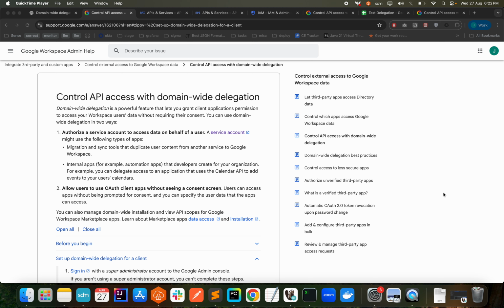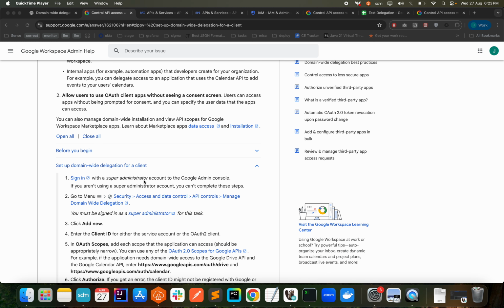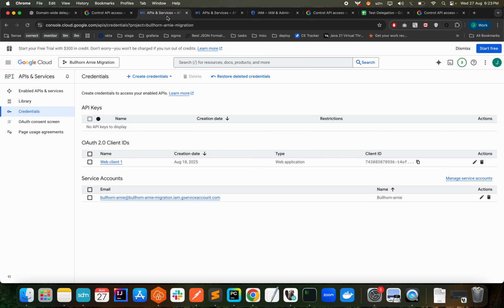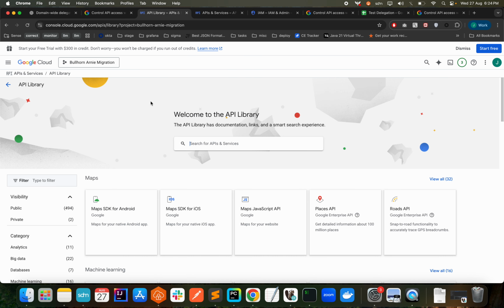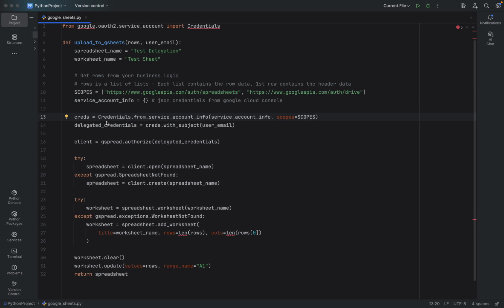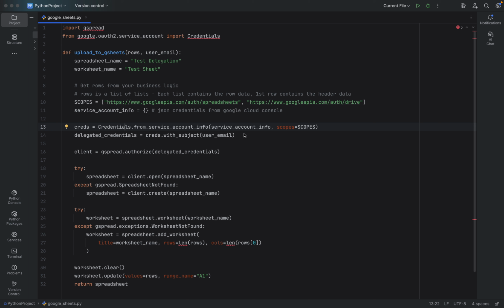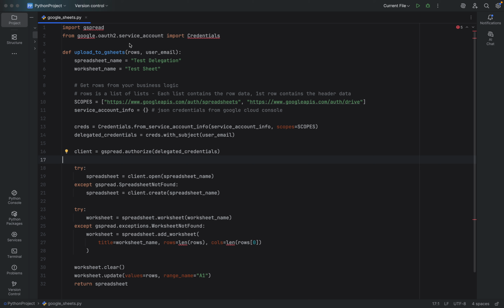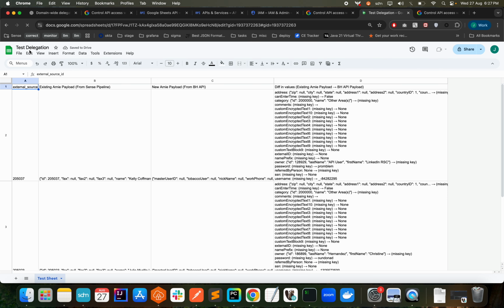How to create google sheets using service account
Learn how to create and edit Google Sheets using a Service Account! 🚀

In this step-by-step tutorial, I’ll show you how to:
✅ Set up a Google Cloud Project
✅ Enable the Google Sheets & Drive APIs
✅ Create a Service Account and generate credentials
✅ Use Python (or your preferred language) to create and update Google Sheets with a Service Account

This guide is perfect for developers who want to automate Google Sheets operations without manual access or user authentication.